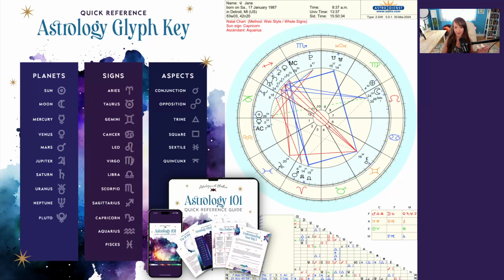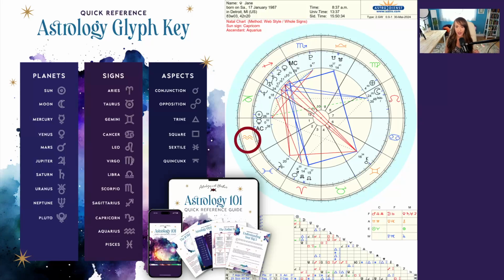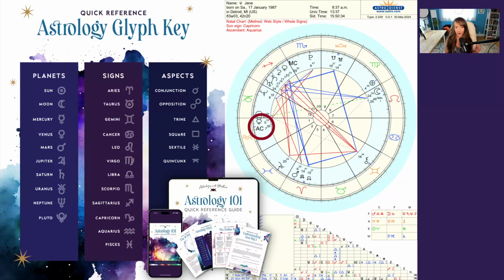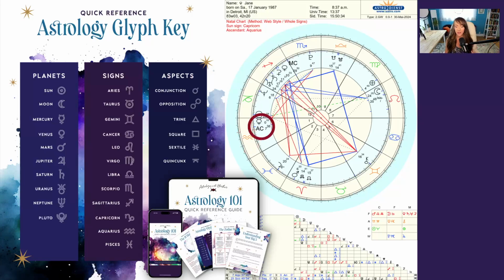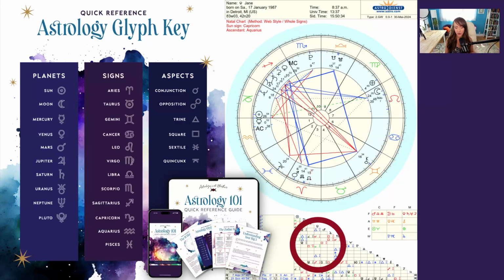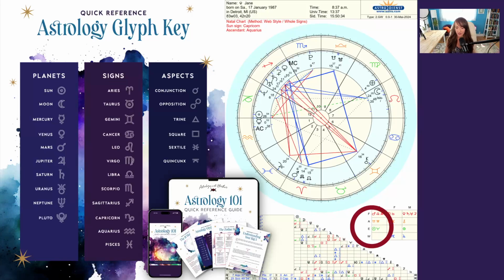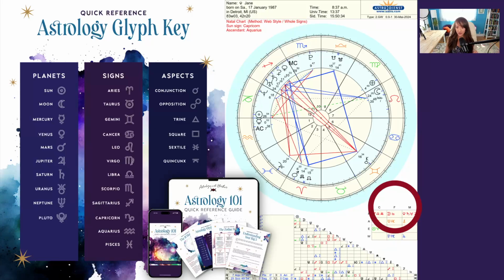Reading Your Birth Chart & Understanding the GLYPHS in Astrology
✨Download Your FREE Astrology 101 Quick Reference Guide✨

Staying Connected:

Follow Heather on Facebook!

Follow Heather on Instagram! @astrologywithheather

Sign up for Astrology with Heather's Monthly Astrology Newsletter to receive free Astrology insights in your inbox each month!